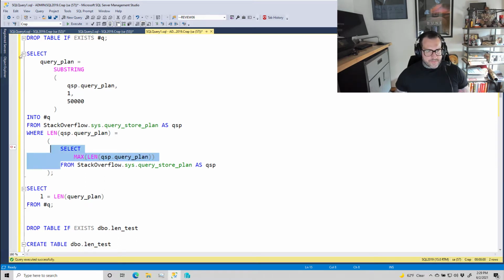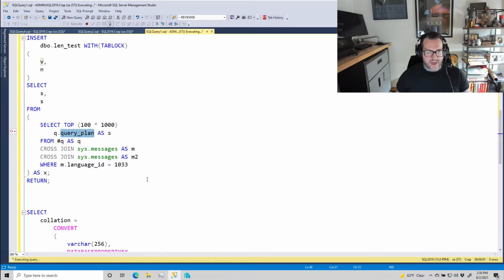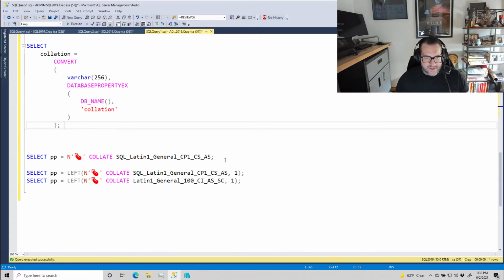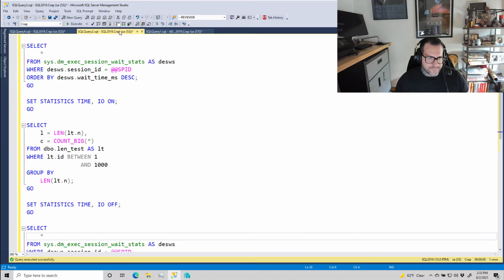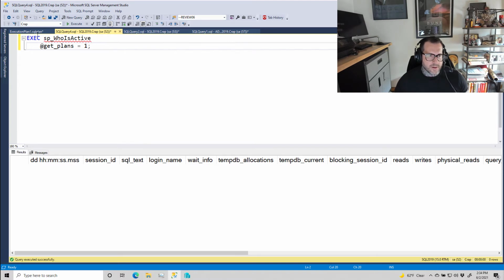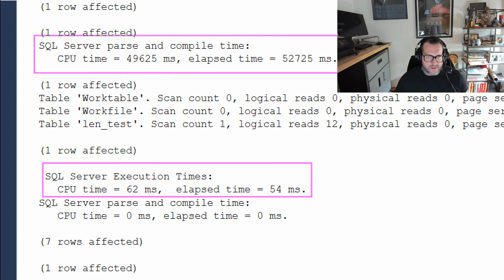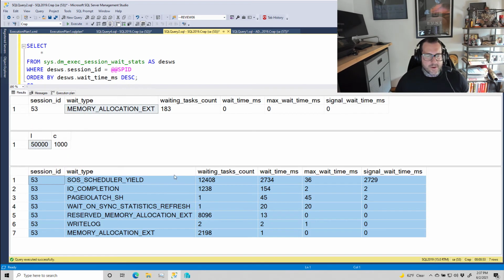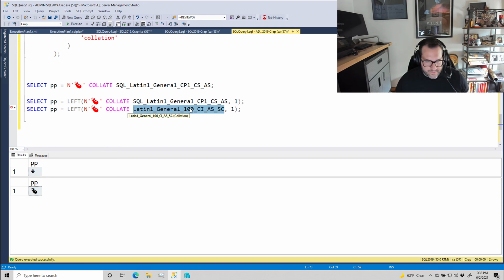Collation Is Weird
In this video, I delve into the mysterious and often misunderstood world of collation in SQL Server, focusing on a peculiar issue that arose during a customer support session. Using a creative example involving a string of 50,000 characters, I demonstrate how different collations can lead to unexpected performance issues, particularly when it comes to updating statistics. The video explores the nuances between using a case-sensitive, accent-sensitive collation and the default SQL collation, highlighting the potential for misleading execution plans and extended wait times during statistic updates. Through this exploration, I aim to shed light on the complexities of collation management and offer insights into avoiding performance pitfalls in your own databases.

CHAPTERS

00:00:00 - Introduction
00:02:16 - Collation Overview
00:04:32 - Different Collations Explained
00:06:18 - Query Execution Plan Analysis
00:07:21 - Interesting Findings
00:09:22 - Statistics Creation Mystery
00:10:49 - Conclusion

💬 CONNECT
Ask questions at Office Hours